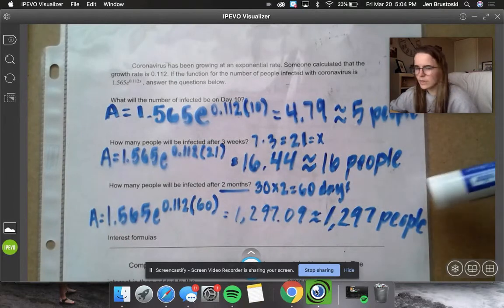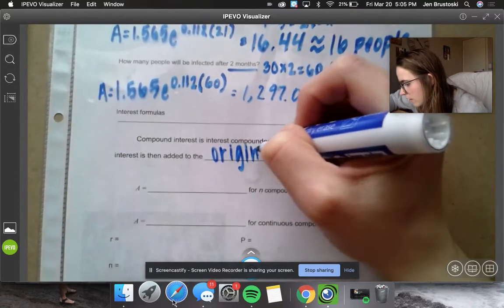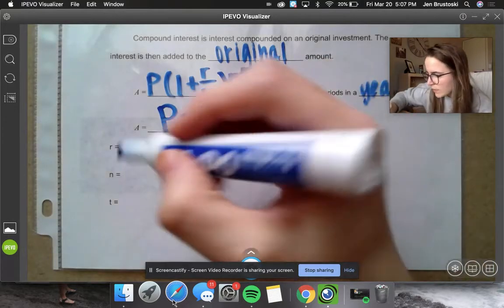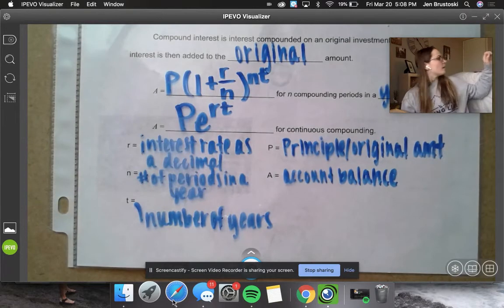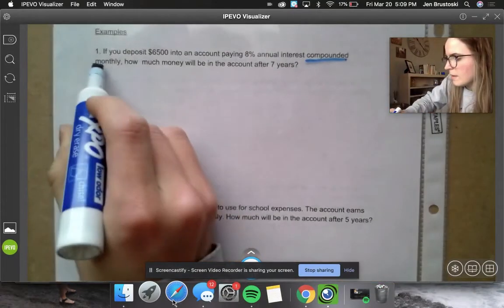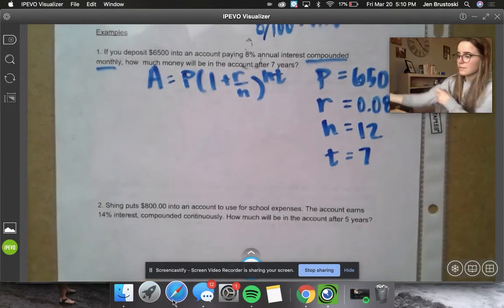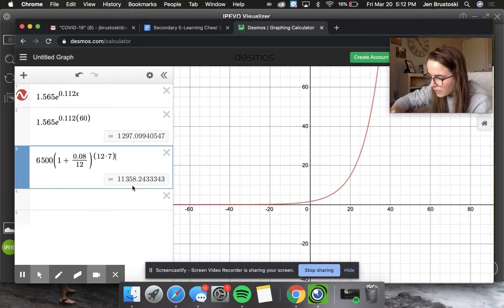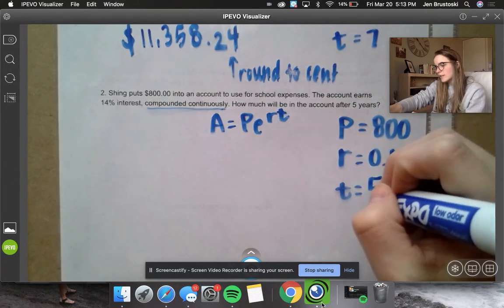7.1 Day 3 Notes Part 2 for 3/24/20